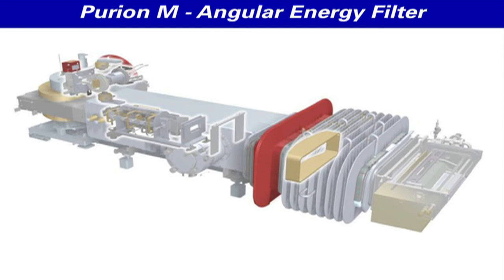A conversation with a scientist - Dennis Kamenitsa